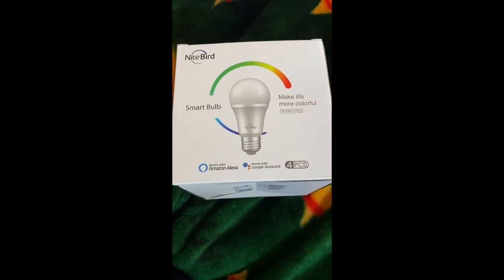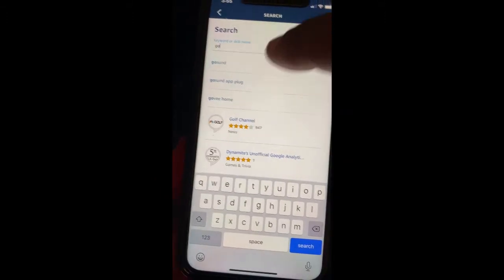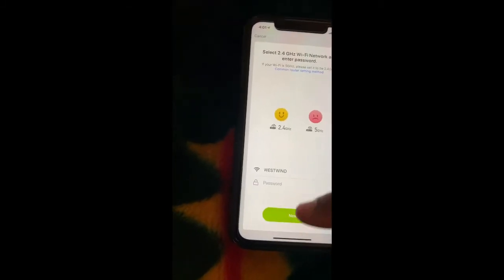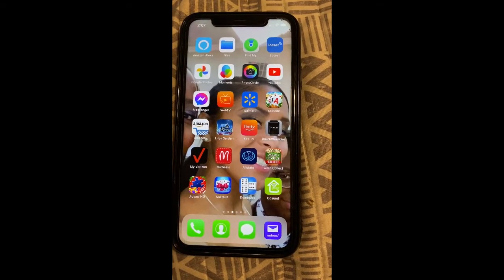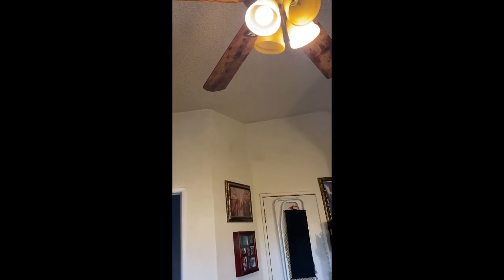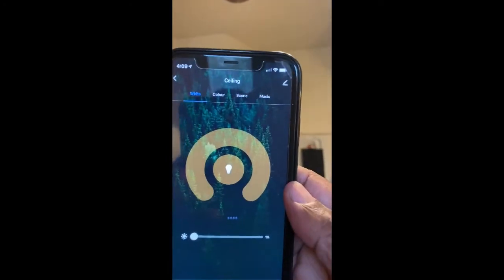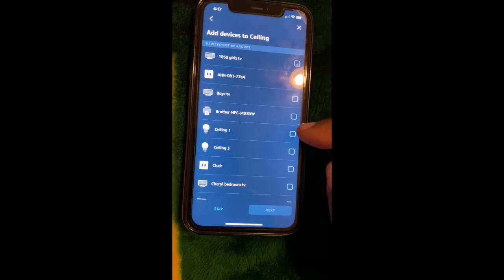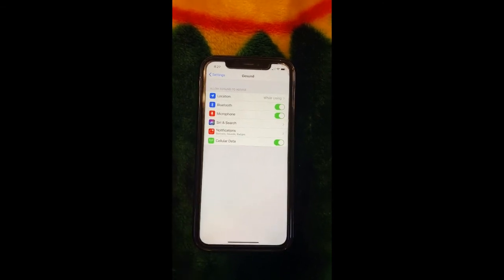NITEBIRD SMART BULB ALEXA & GOSUND SETUP THE EASIEST WAY THAT WORKS!! PROVE ME WRONG!!!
NITE BIRD LIGHT BULBS

1. DOWNLOAD GOSUND APP 0-1:10
2. REGISTER ON APP 1:10 - 2:15
3. OPEN ALEXA APP REGISTER GOSUND SKILL 2:15 - 4:13
4. INSTALL LIGHTBULB ON GOSUND APP 4:13 - 8:12
5. ALEXA DISCOVER DEVICES 8:12 - 10:33
6. CREATE GROUP FOR BULBS O GOSUND APP 10:33 - 15:23
7. CREATE GROUP FOR BULBS ON ALEXA APP 12:28 - 18:20